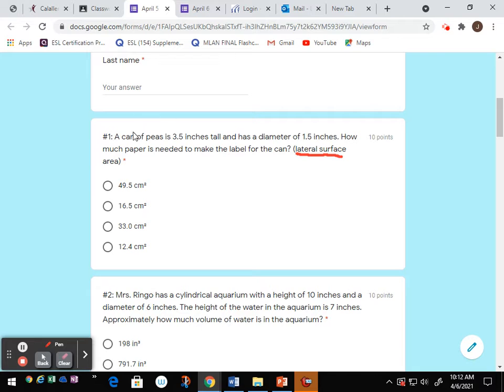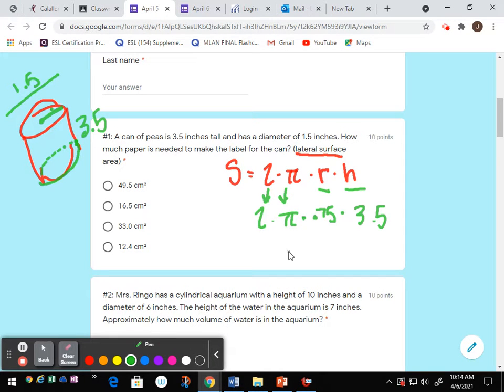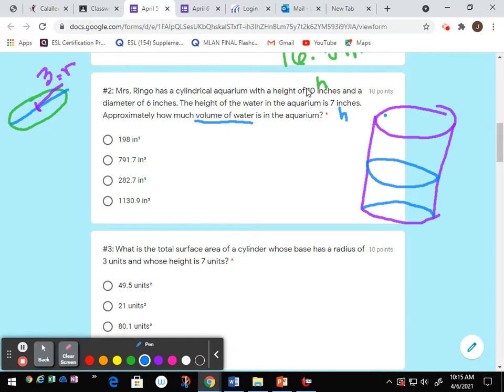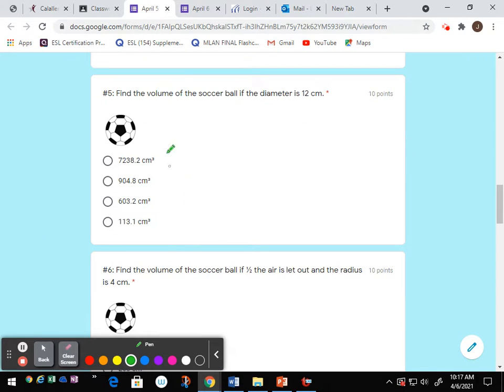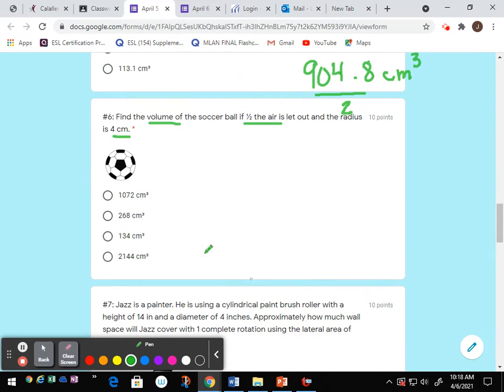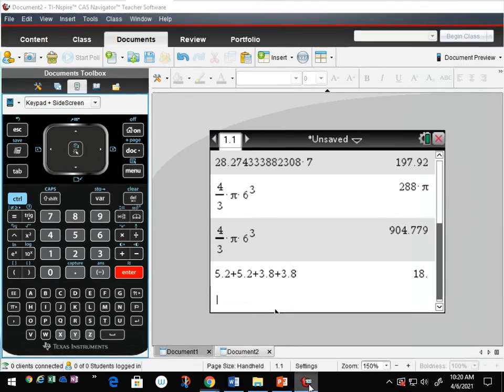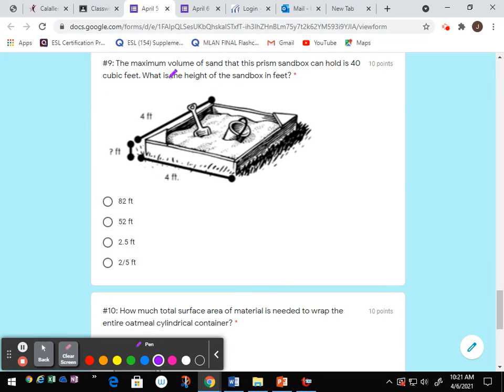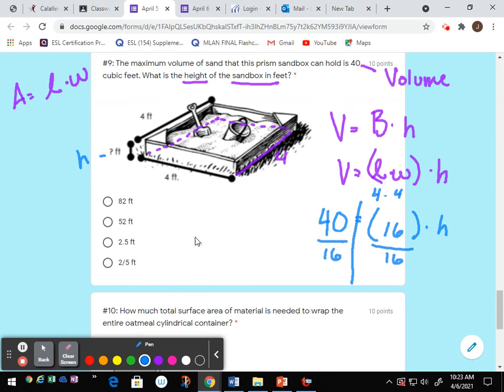REDO Composite Volume & Surface Area Mixed Exc A